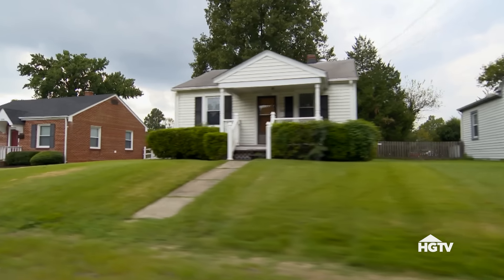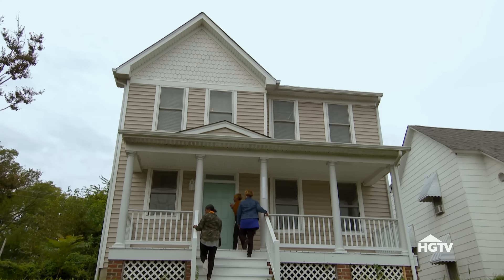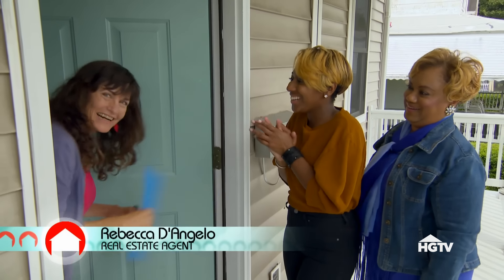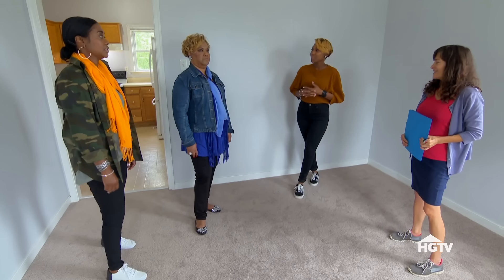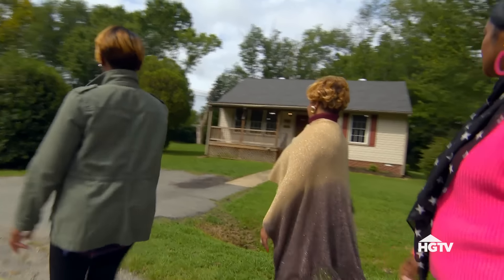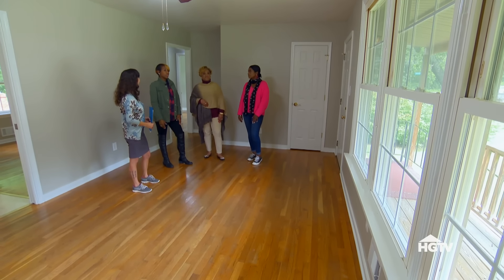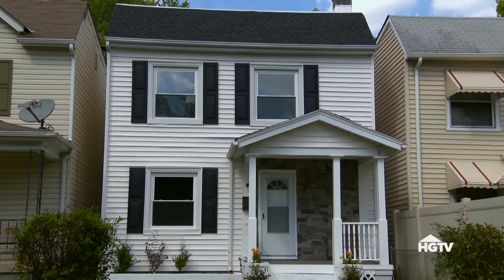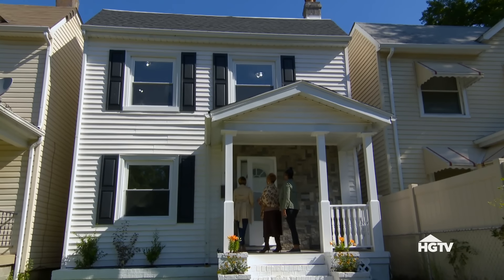Old Holiday Traditions Move to a NEW Home! | House Hunters | HGTV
A single woman searches for her first home in Richmond, VA, with the help of her mother and grandmother. But the ranch-style home she wants is proving hard to find in her price range, and the pressure is on for her to find a home in time to host the annual family Christmas party.

House Hunters takes viewers behind the scenes as individuals, couples, and families learn what to look for and decide whether or not a home is meant for them. Focusing on the emotional experience of finding and purchasing a new home, each episode shows the process as buyers search for a home.